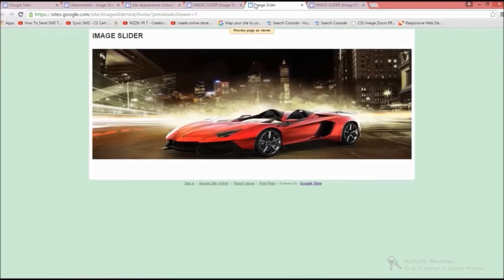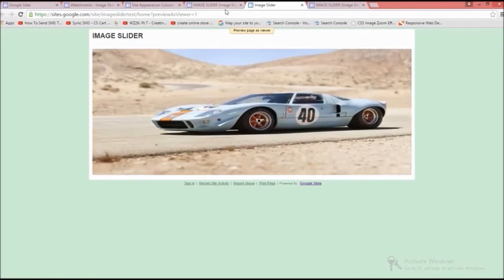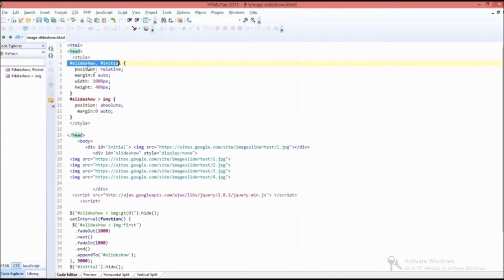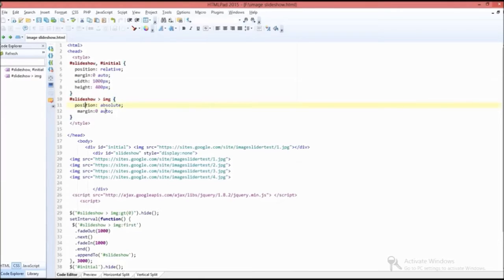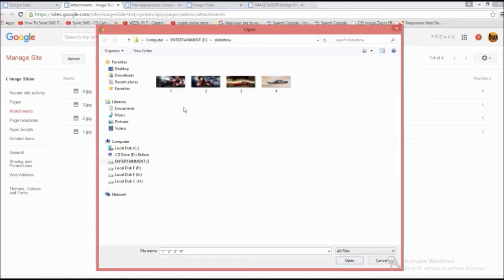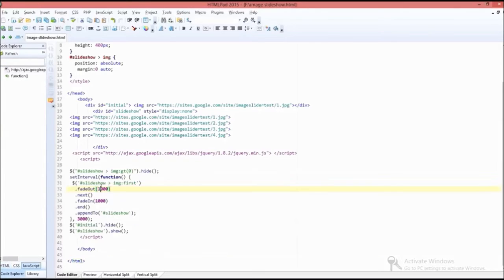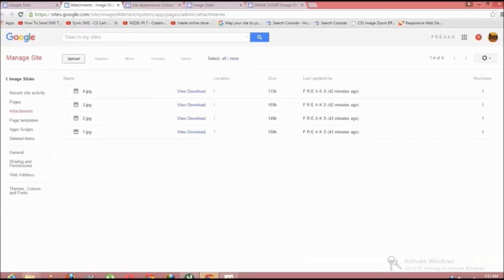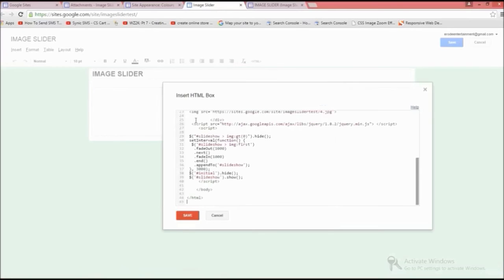how to insert image slider in google sites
In this video i have shown how to insert image slider in google sites

Very easy and clear way to insert image slider in google sites.

how to insert image slider in Google sites without using widgets

how to insert image slider in Google sites using simple HTML code

Very easy and clear way to add a personal domain name to google sites.

2020